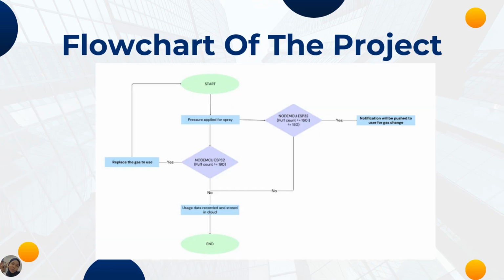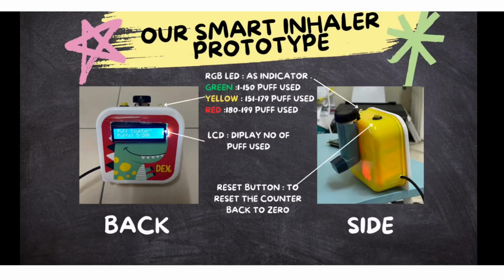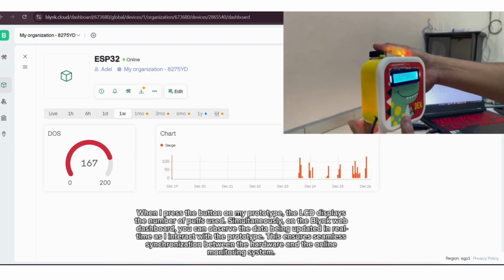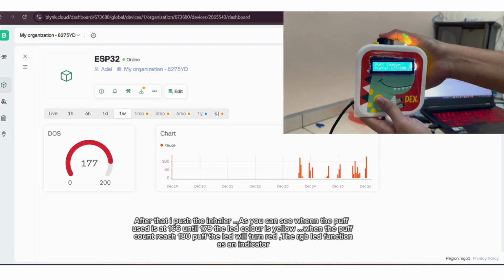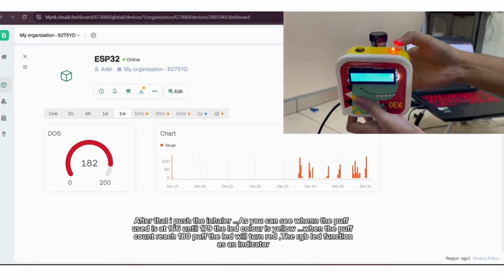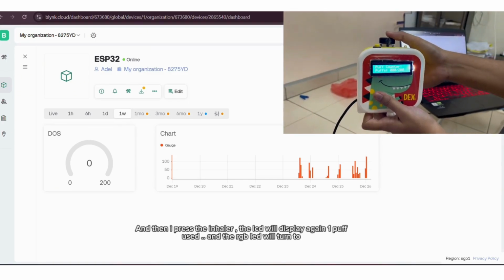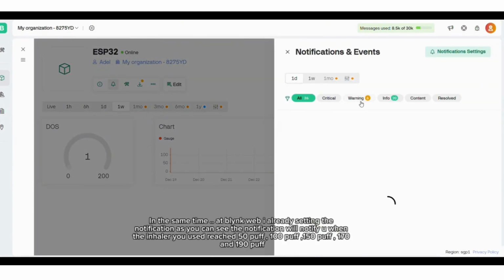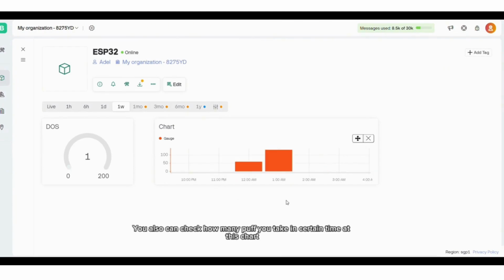HG10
BEE40803

SEM1 2024/2025